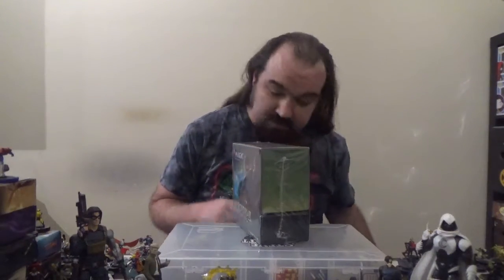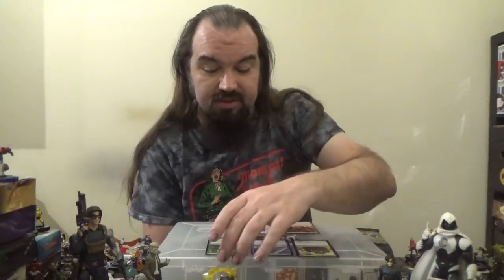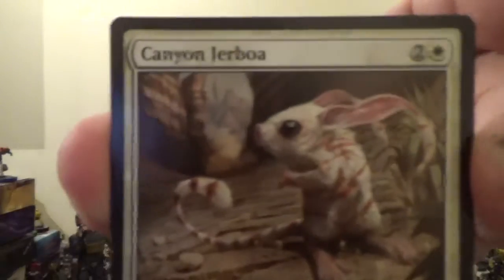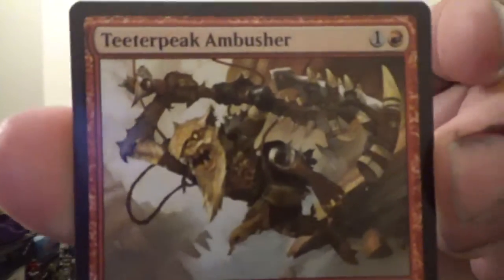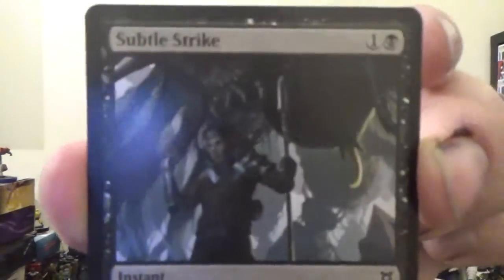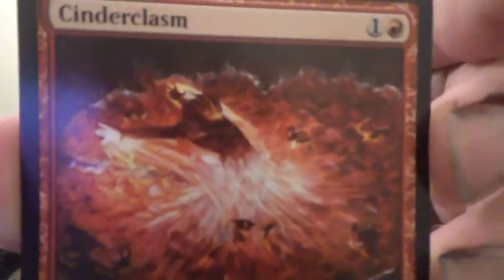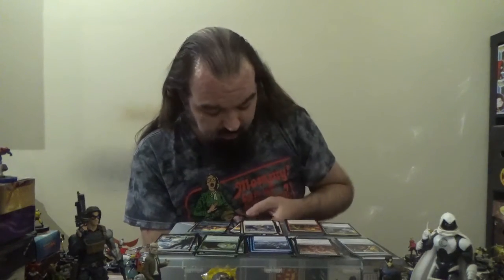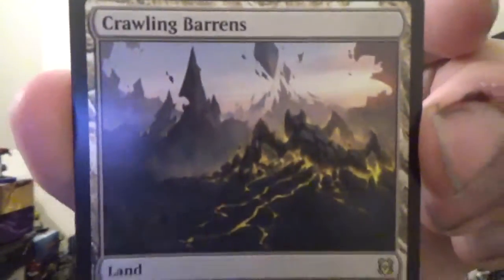Magic The Gathering Zendikar Rising Unboxing Series; Booster Bundle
Cracking open a bundle of 10 draft boosters from the new Magic the Gathering set; Zendikar Rising.